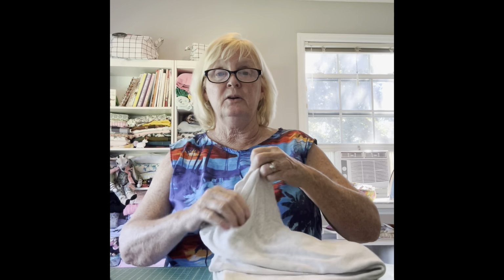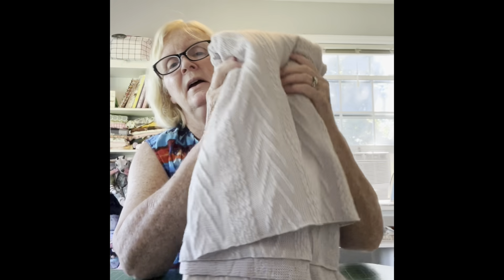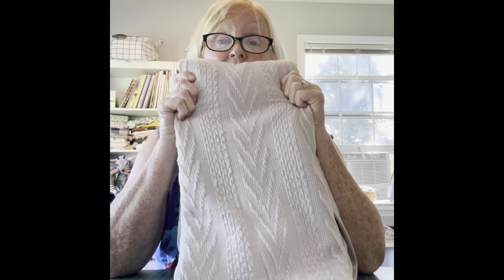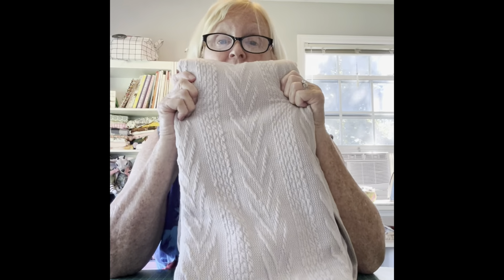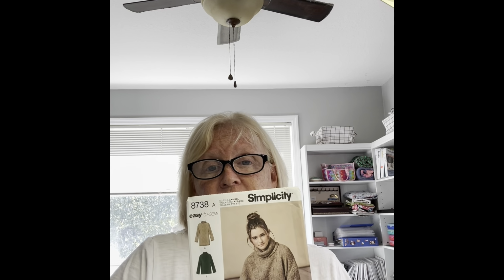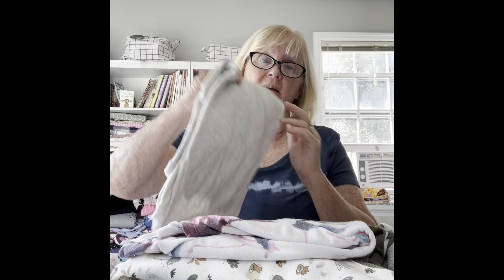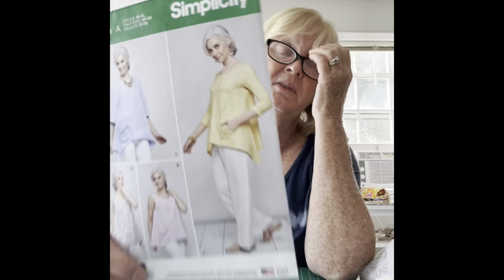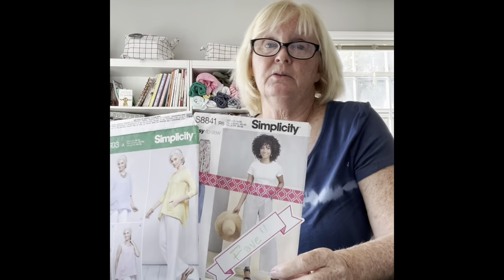Fridaysewsdaytoday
A glimpse into my week of sewing and other farm adventures.